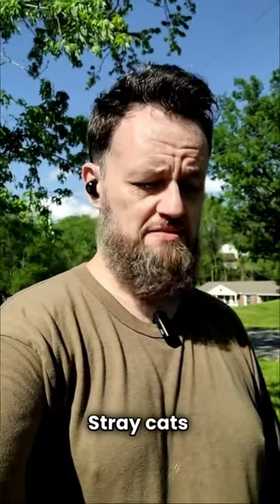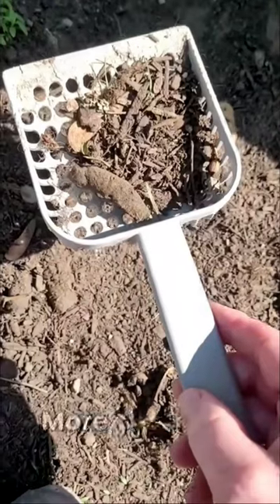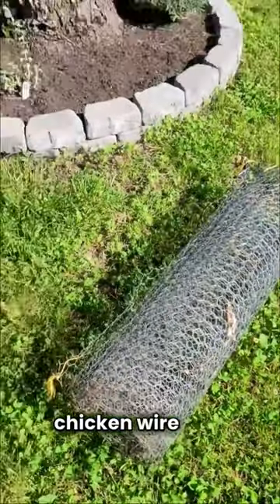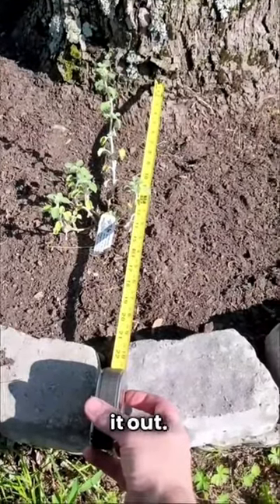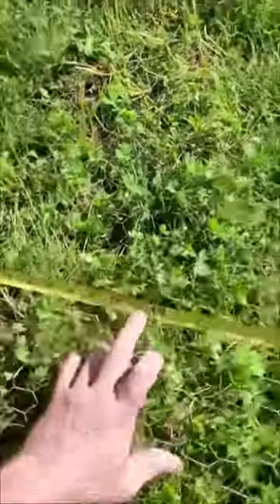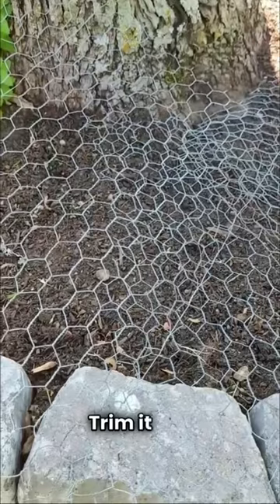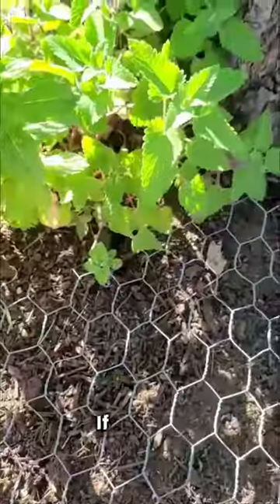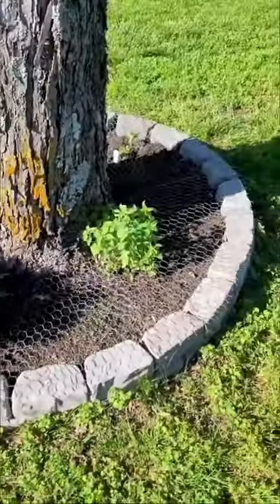Protecting Plants Using Chicken Wire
There are a few stray cats around my neighborhood that love turning the bed around my maple into a litter box, so I decided to take matters into my own hands.